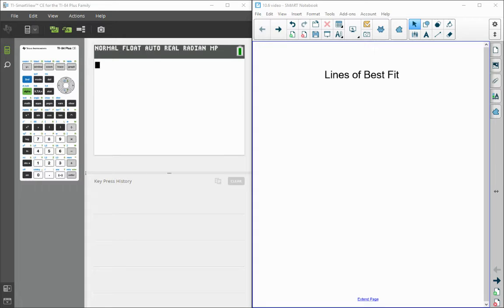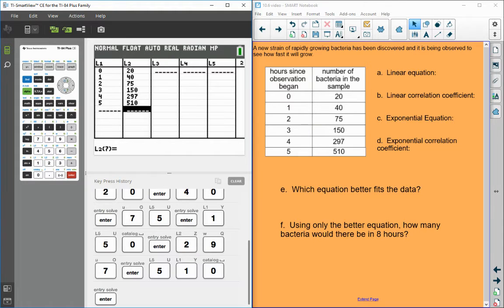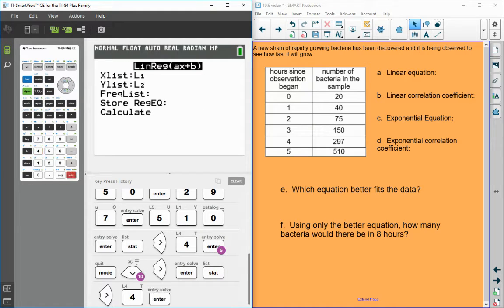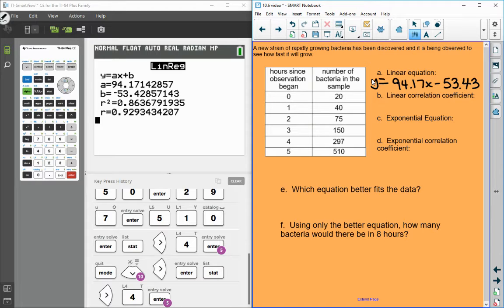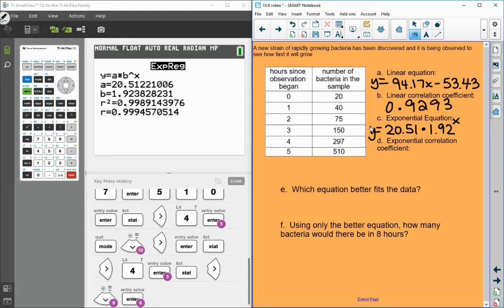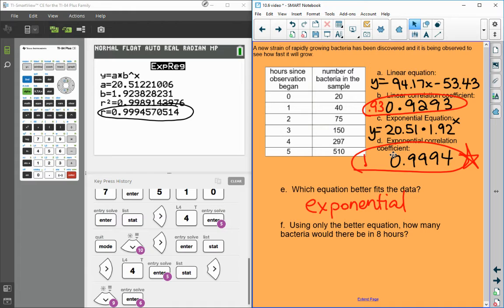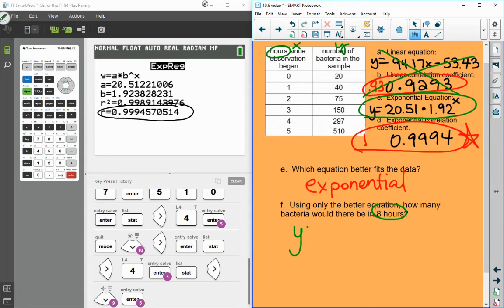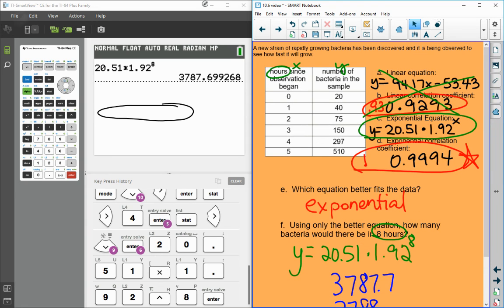10 5 Lines of Best Fit